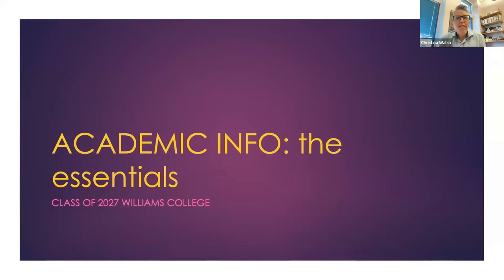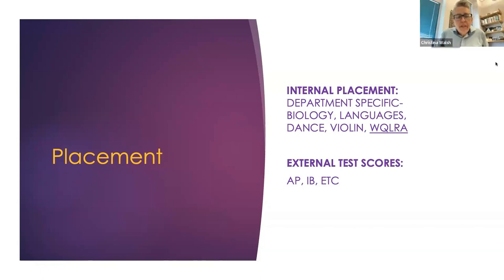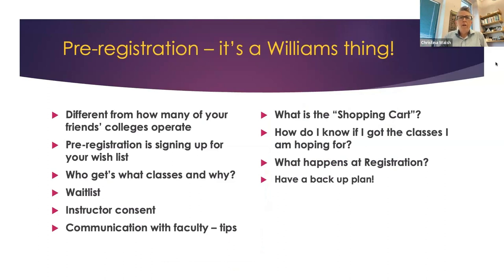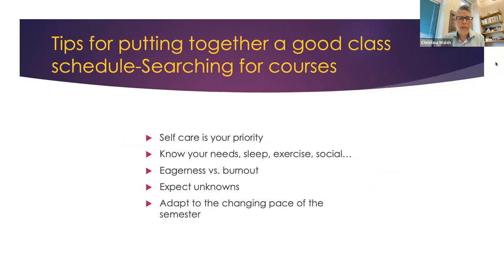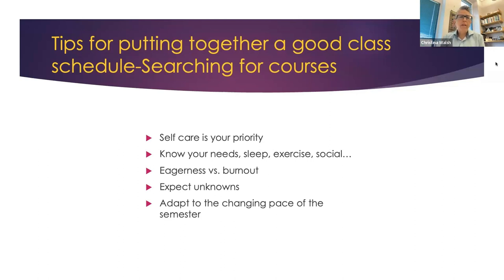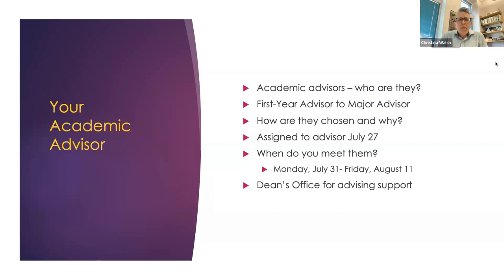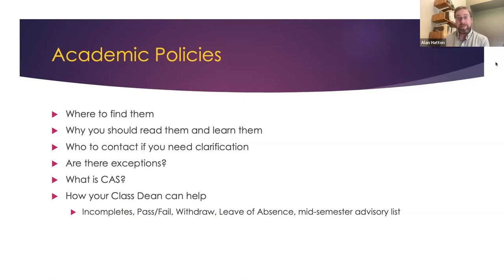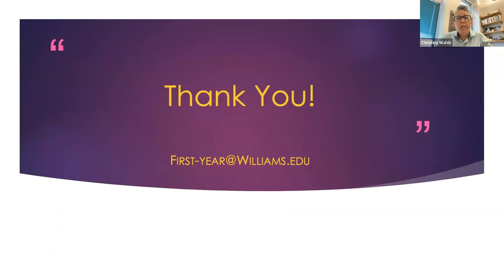Registration, Advising and more: How it all works at Williams!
This 45 minute educational video will walk you through the information and steps you need to know to successfully communicate with your advisor, register for classes, and familiarize yourself with academic policies.